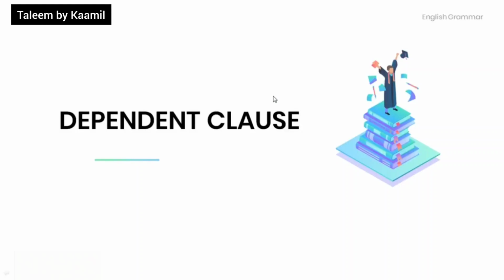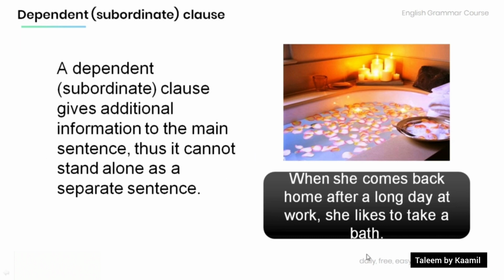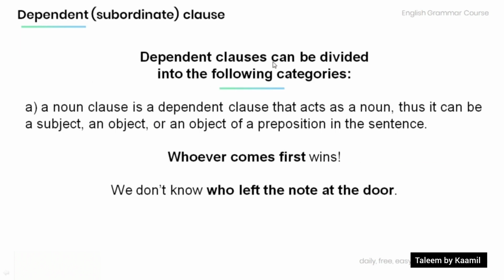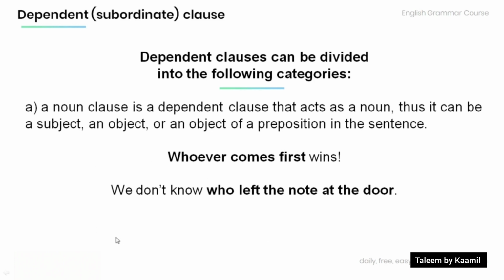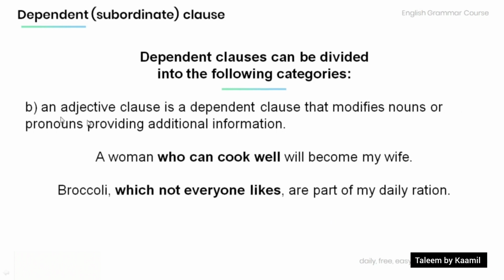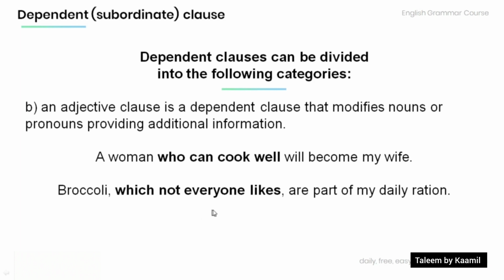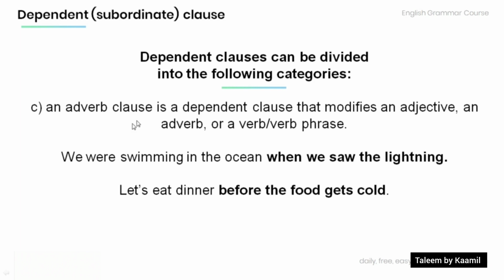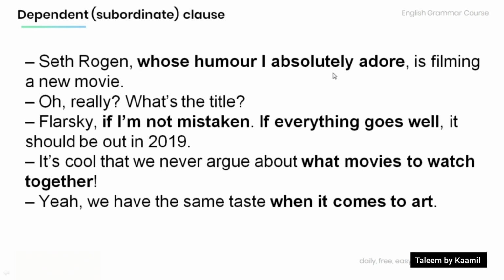Dependent Clause (Subordinate) | Lecture 83 | TOEIC | IELTS | Advanced English Grammar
A subordinate clause is a clause that cannot stand alone as a complete sentence; it merely complements a sentence's main clause, thereby adding to the whole unit of meaning. Because a subordinate clause is dependent upon a main clause to be meaningful, it is also referred to as a dependent clause.

Present perfect

Past perfect

Future perfect

Past Participle

pre -determiners

Pseudo conjuctions

Conditionals overview

Conditionals zero

Conditionals mixed

Clauses overview

Independent clause

Dependent clause

Noun clause

Adjective clause

Adverb clause